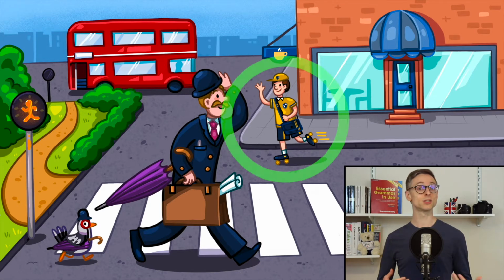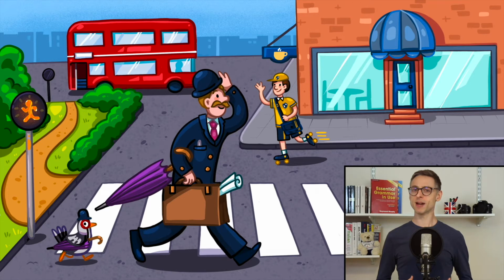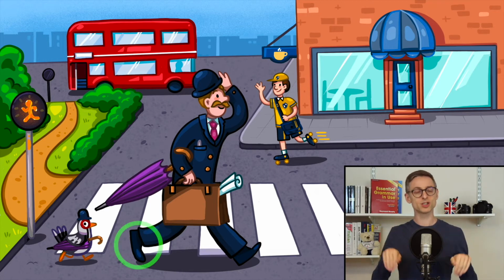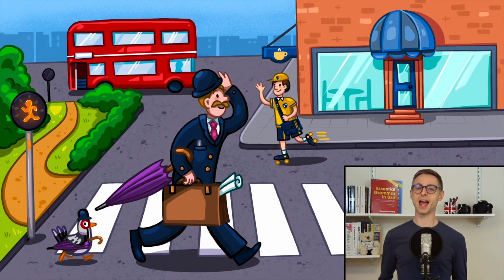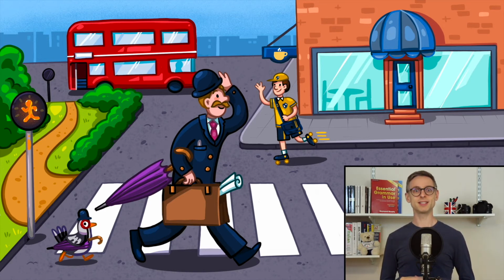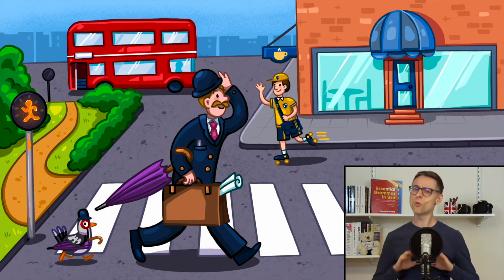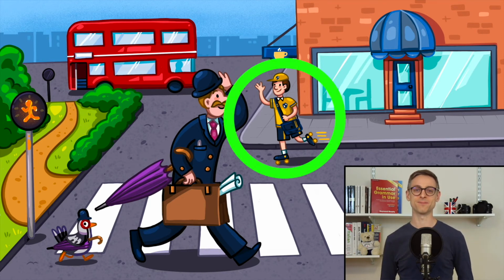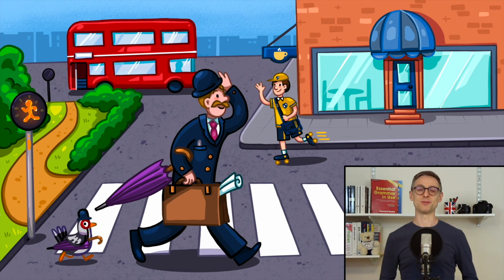Learn English PRESENT SIMPLE TENSE | English Grammar and Vocabulary | COMPREHENSIBLE INPUT LESSON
Learn naturally with an English native speaker in this ENGLISH COMPREHENSIBLE INPUT LESSON.
Learn English GRAMMAR for PRESENT SIMPLE TENSE.  Understand naturally.
Learn English VOCABULARY.  Remember easily.

Learn English PRESENT SIMPLE TENSE for the journey to work.
e.g. The man works in an office, he wears a dark blue suit, etc.

This easy English grammar and vocabulary lesson is ideal for beginners around CEFR level A1 and A2.

This lesson is also suitable for students and intermediate learners around CEFR level B1 and B2, for practice and revision.

All students can use this lesson for English listening practice, English speaking practice.  Speak out loud at any time to practise your British English pronunciation.

Look and Learn English uses pictures to help you learn naturally, using easy English.